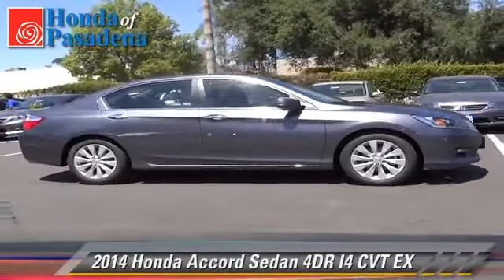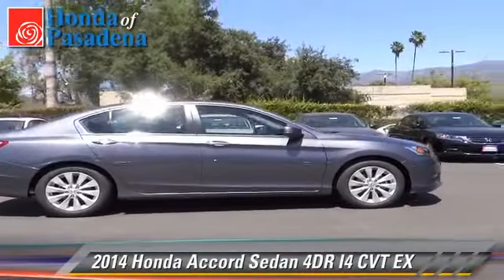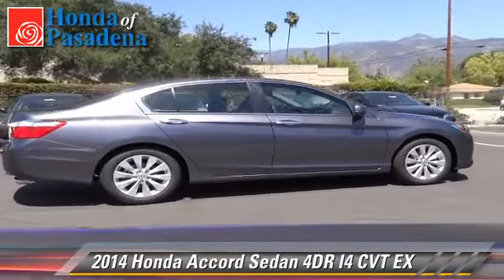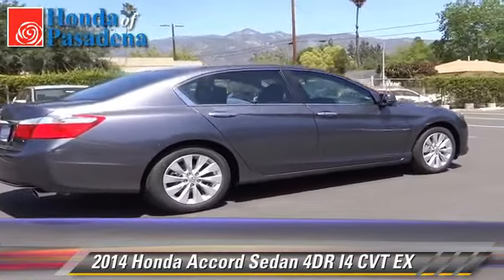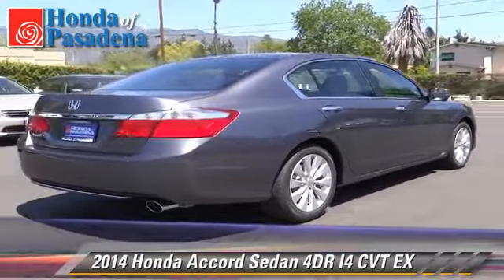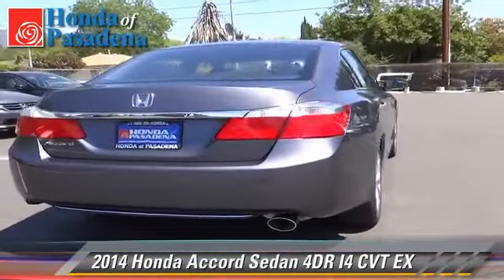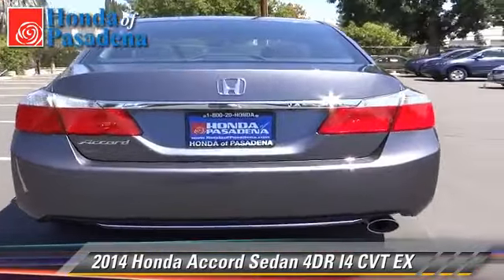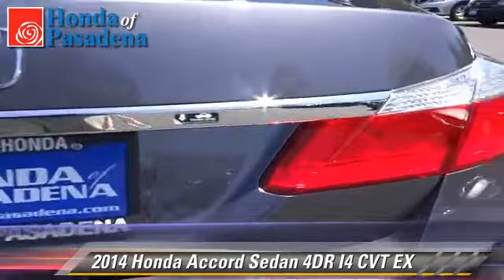Honda of Pasadena, Pasadena Los Angeles Glendale Alhambra Cerritos Orange County CA 91107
1965 East Foothill Blvd Pasadena Los Angeles Glendale Alhambra Cerritos Orange County CA 91107

[DFIN:3:2974161:I:2897:B3E83C7F:b79caf70c20f7bcda7e8a6e69ebb6a31]